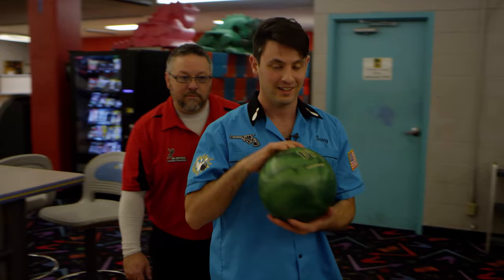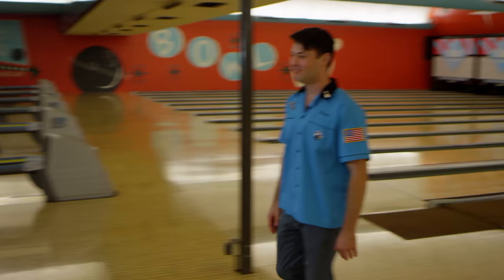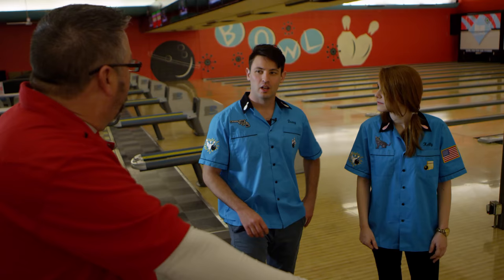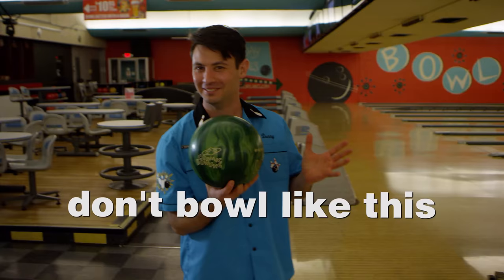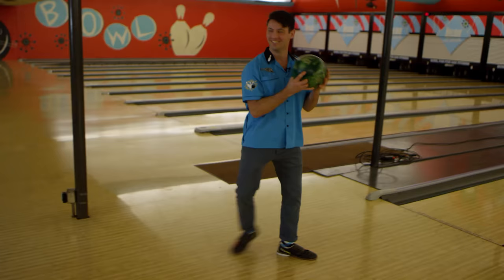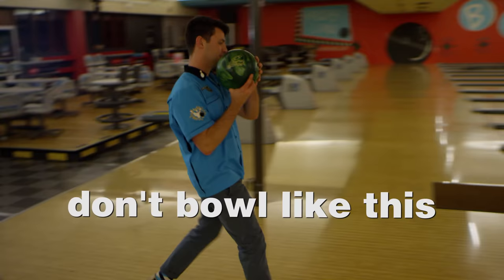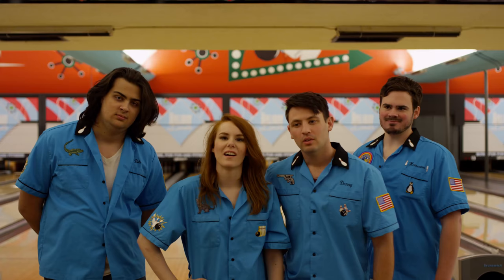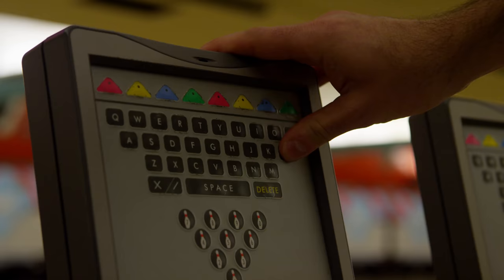How to Bowl Tips and Tricks - Passing the Knowledge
The PTK Team goes Bowling at Holiday Lanes and gets lessons!